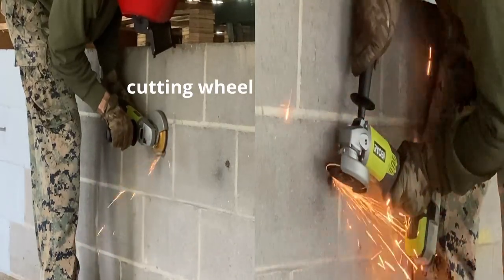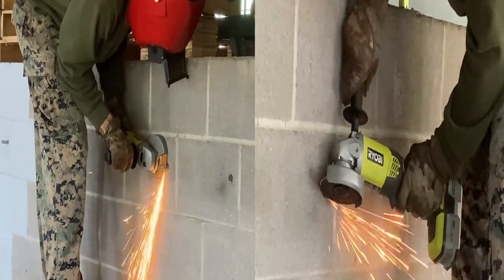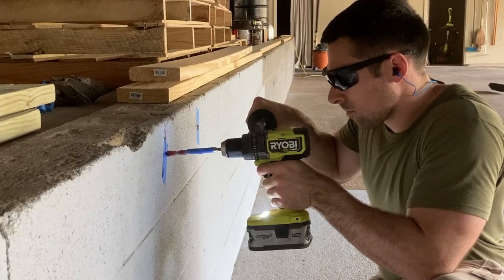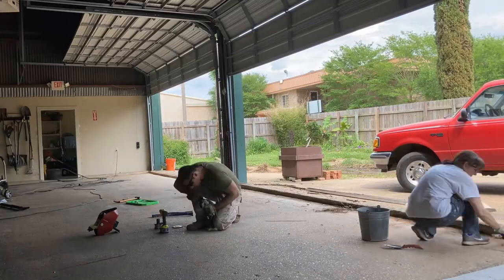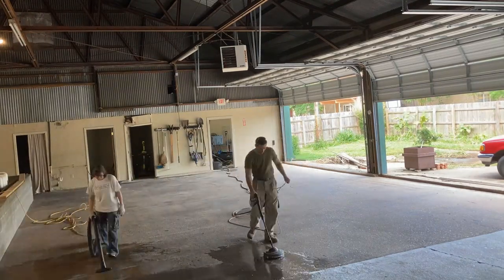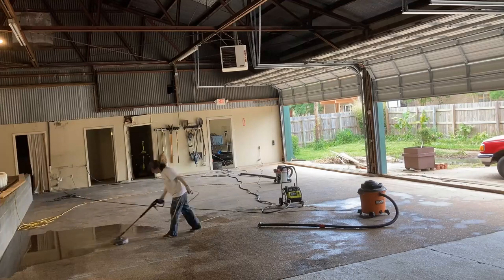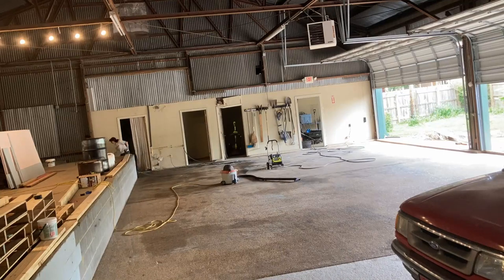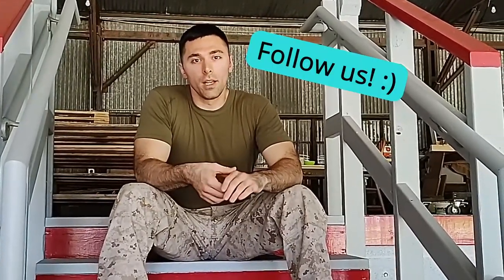DIY Painting Concrete Garage Floors with Concrete Sealer || Painting Our Concrete Garage Floor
I'm using colored acrylic concrete sealer to paint the rest of the garage floor! Take a look at my process from bolt removal and concrete drilling to cleaning and painting.

Paint stripper

0:00 Intro
0:16 Bolt removal
1:26 Wall prep
1:38 Cinderblock drilling
2:09 Garage door threshold prep
2:36 Clean Floors
4:05 Paint Floors
5:05 Prep bumperboards
5:43 Finished pics
6:17 Pet Guest